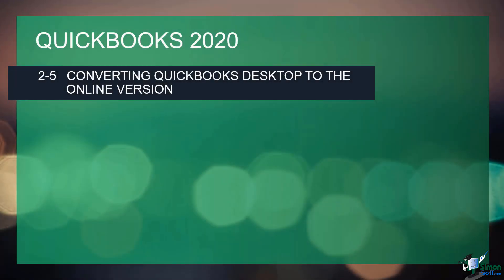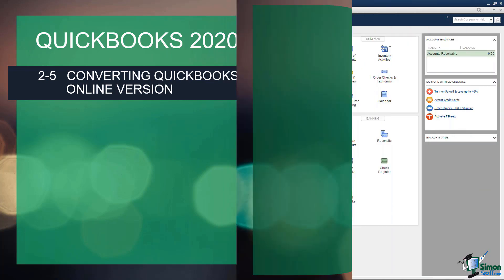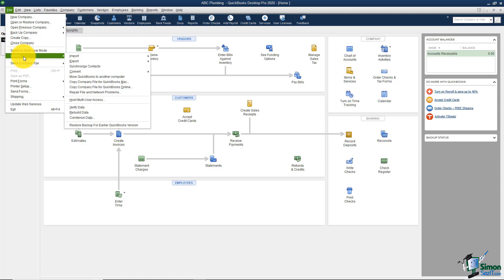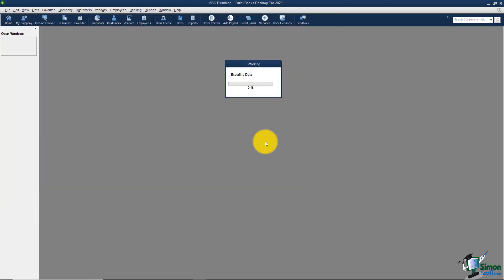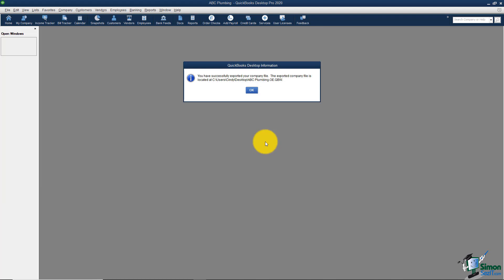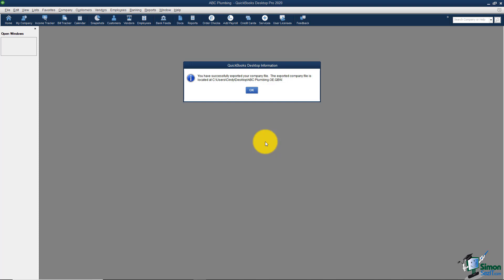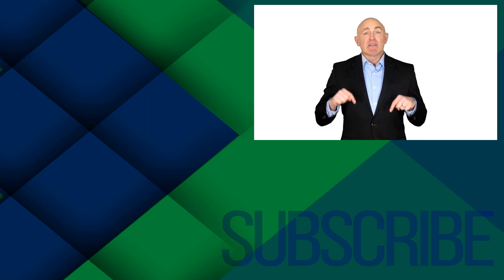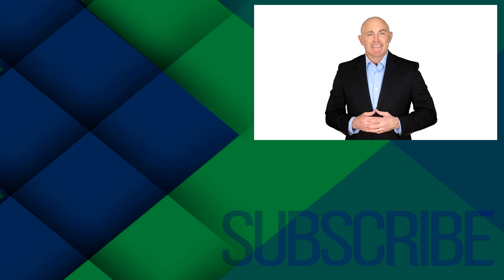QuickBooks 2020 Tutorial: How to Convert QuickBooks Desktop to QuickBooks Online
During this QuickBooks 2020 tutorial video, we look at how to convert QuickBooks desktop into QuickBooks online.